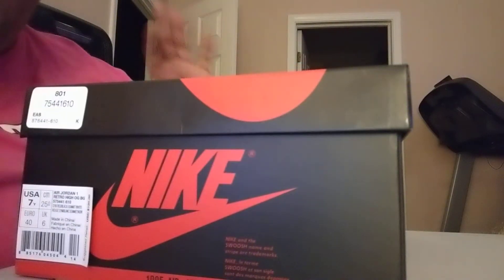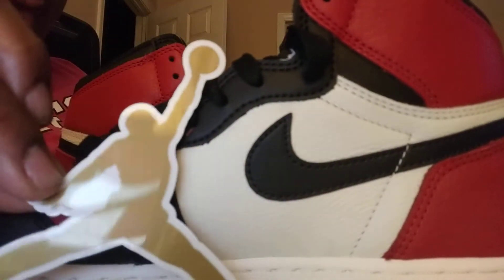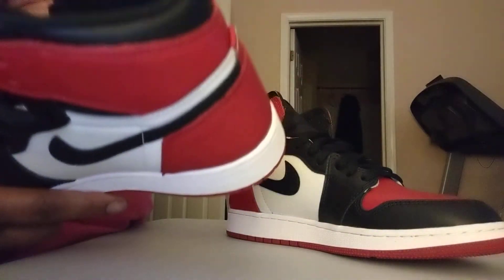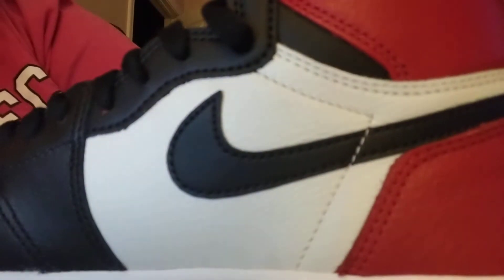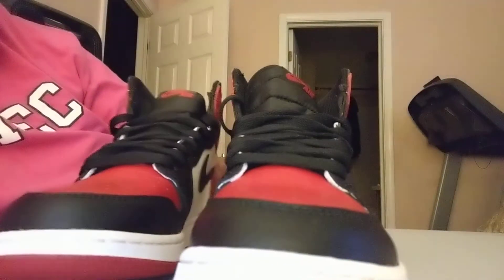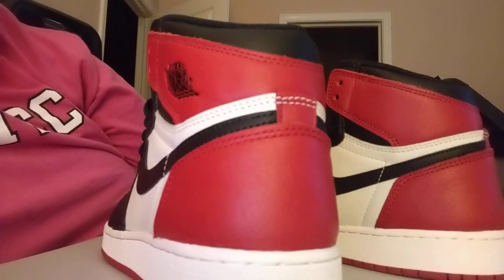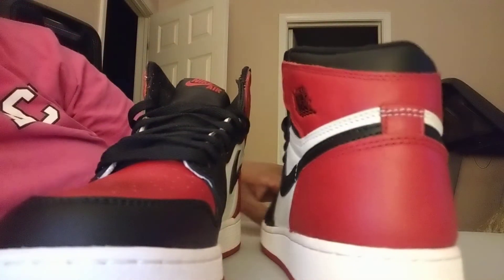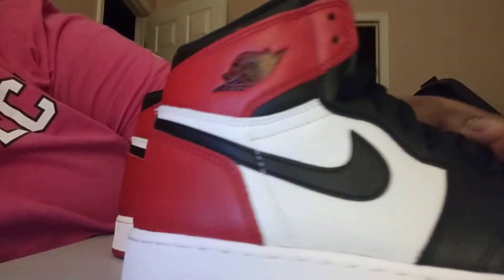Lady and Her Kicks: Did I get into a fight for the Air Jordan 1 Retro Bred Toe?? 😠😠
My thoughts and experience buying the Breds